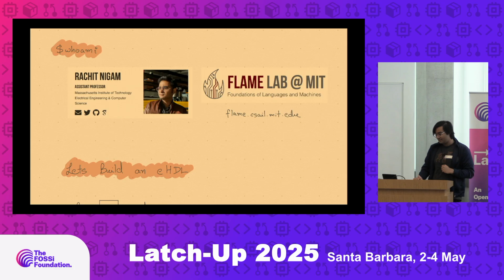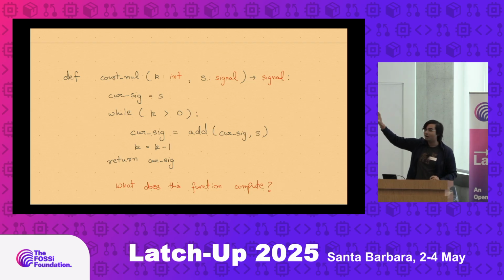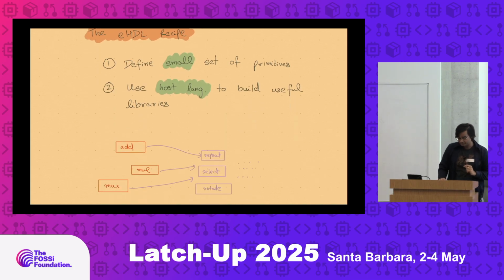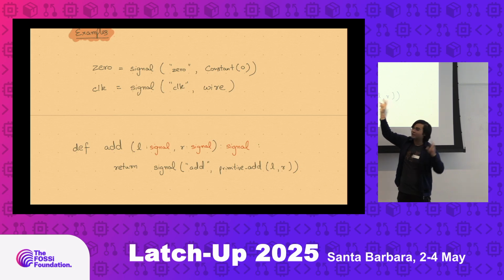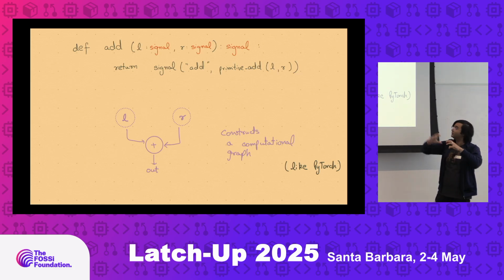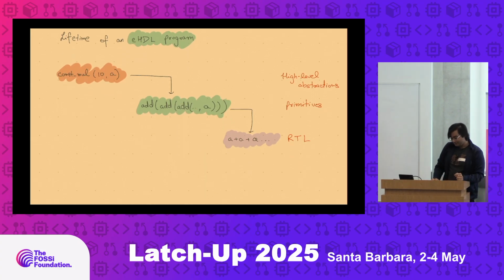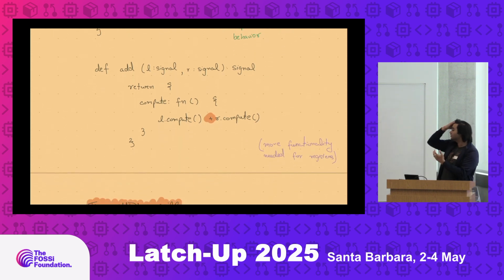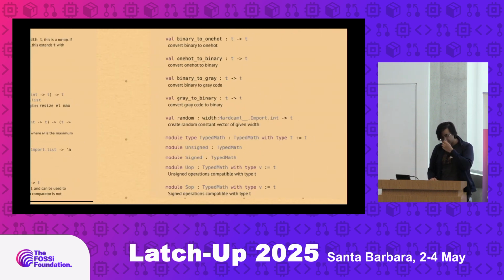High-Performance Hardware Design with Hardcaml - Rachit Nigam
Hardcaml is an embedded DSL in OCaml designed for high-performance FPGA designs. This talk will go over the design of Hardcaml, providing general principles for designing new embedded DSLs for hardware design, and showcase how Hardcaml enables both high-level abstraction and low-level optimizations.